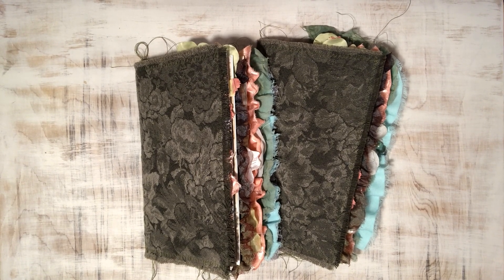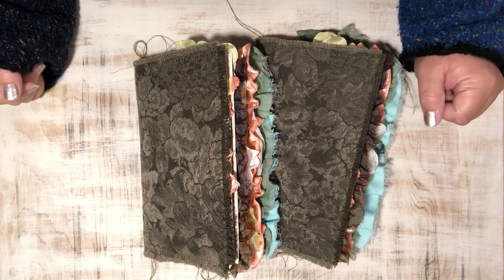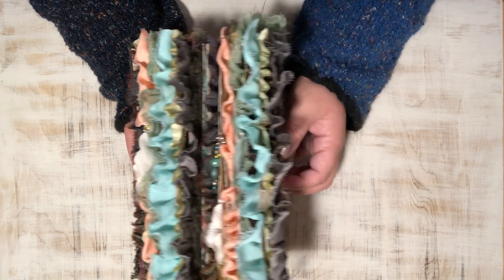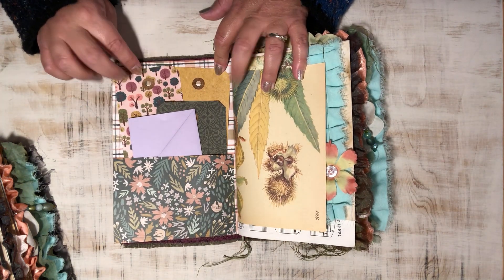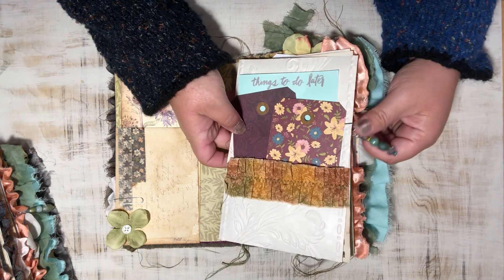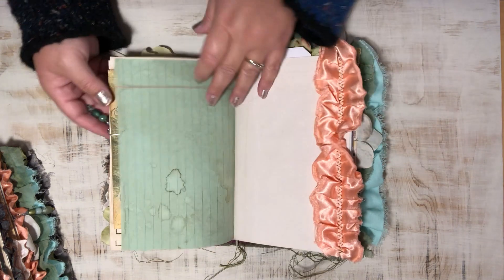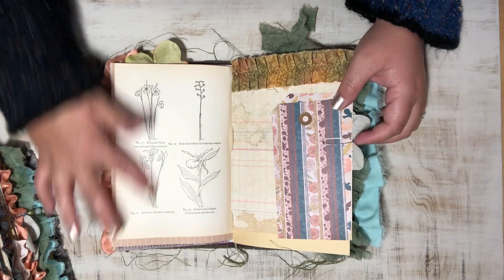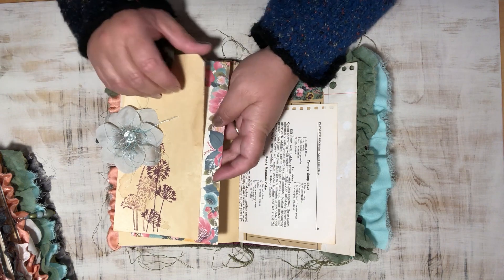Botanical Journals and Etsy Updates